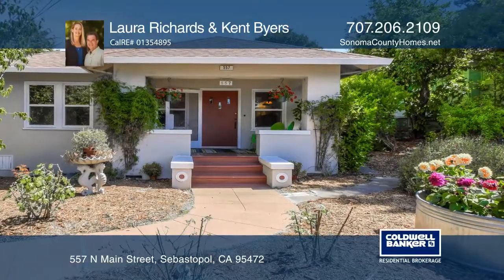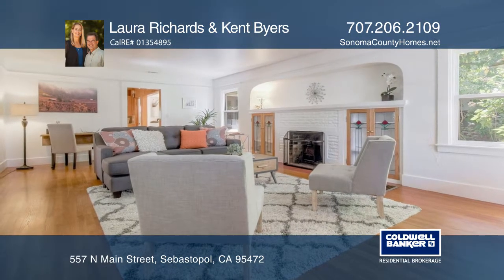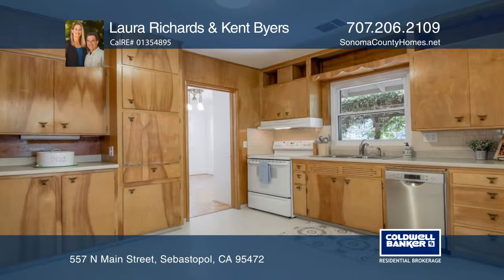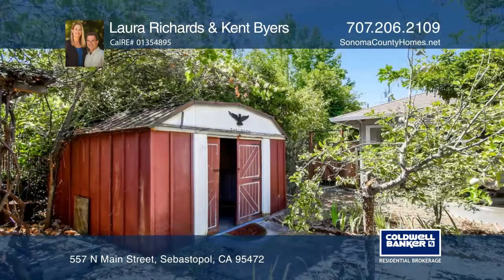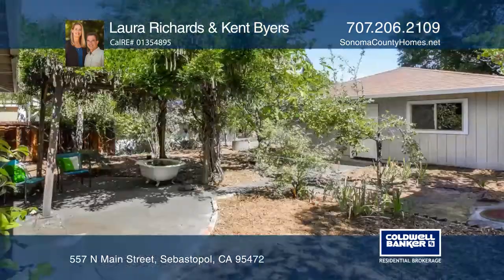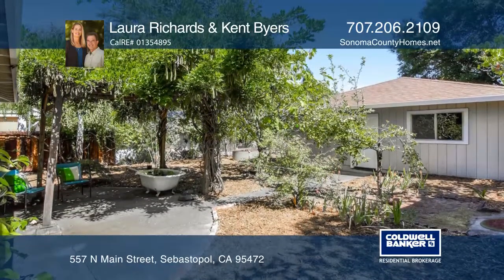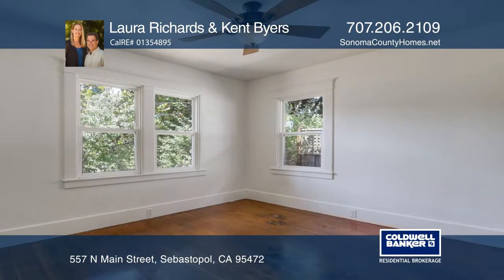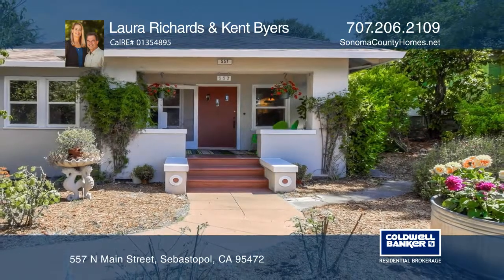557 N Main Street Sebastopol, CA | ColdwellBankerHomes.com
557 N Main Street, Sebastopol, CA

This charming three bedroom single-story California bungalow style home has plenty of character and original details circa 1933 coupled with modern day upgrades such as newer electrical, heating and dual-pane windows. There are wood floors throughout, wide base boards, period trims and built-ins. Th